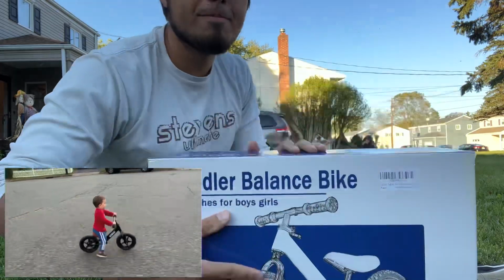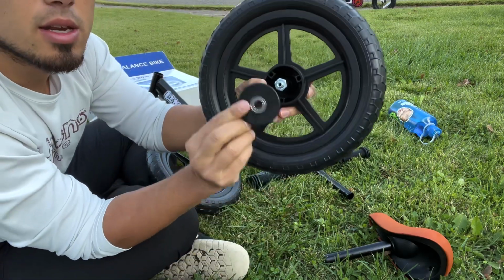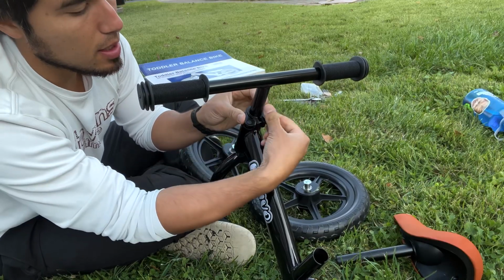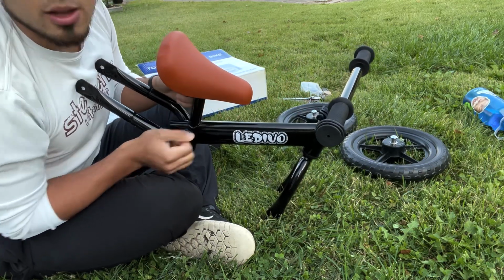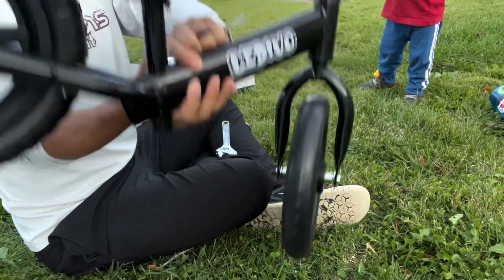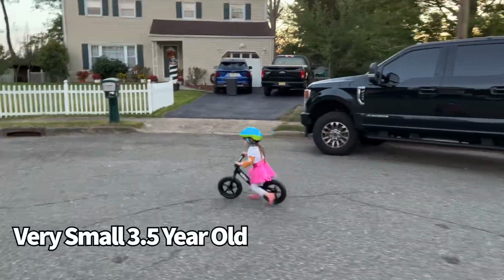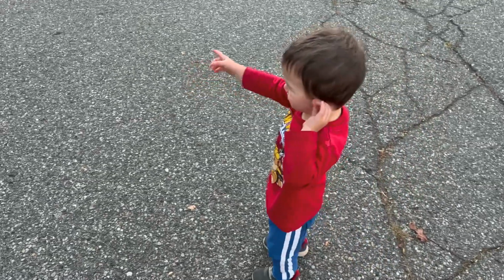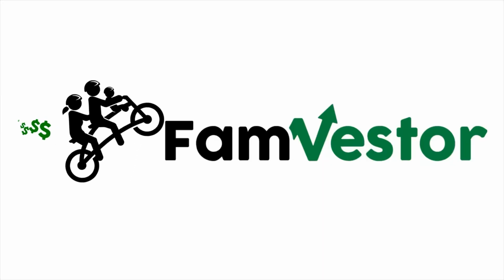Toddler Balance Bike from Amazon - LEDIVO - Unboxing, Assembly & Review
Introducing the LEDIVO Toddler Balance Bike - the perfect way to kickstart your child's cycling adventures! This adorable and sturdy balance bike from LEDIVO is designed to help your little one develop the essential balance and coordination skills needed for biking.

In this video, we unbox, assemble, and review the LEDIVO Toddler Balance Bike, sharing our hands-on experience with this Amazon gem.

Key Features:
- Sturdy build and quality materials
- Adjustable seat height to grow with your child
- Lightweight and easy for toddlers to handle
- No-pedal design promotes balance and confidence
- A great way to prepare your child for a big-kid bike

Join us as we take you through the unboxing process, step-by-step assembly, and a test ride with our little rider. We'll provide our honest insights and opinions on this toddler balance bike, giving you the information you need to make an informed purchase decision.

If you're a parent or caregiver looking for a fantastic way to introduce your child to the world of biking, this LEDIVO Toddler Balance Bike could be the perfect choice. Watch the video to see if it meets your family's needs and expectations, and click the link below to check it out on Amazon.